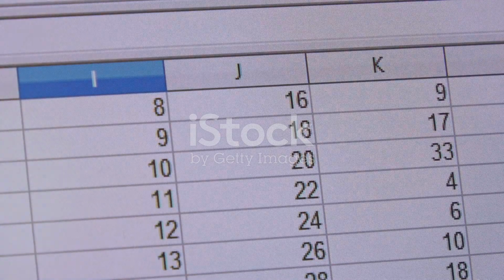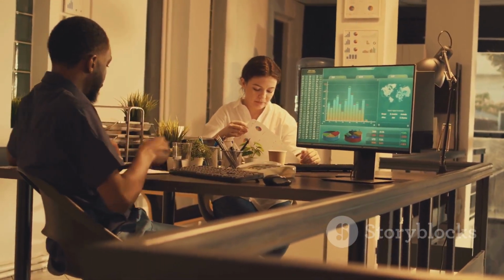Excel Mastering Shortcut Keys